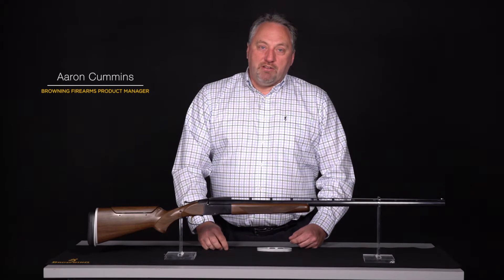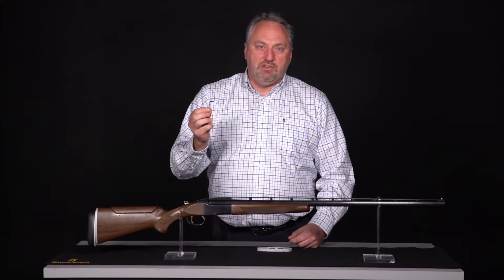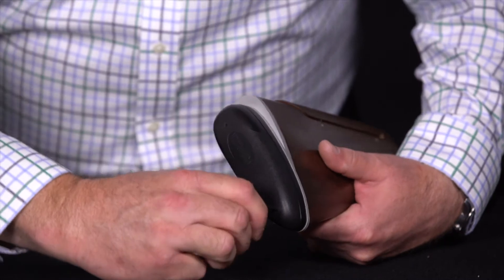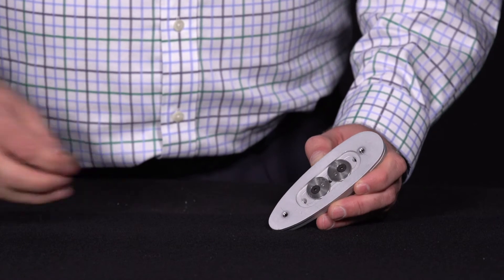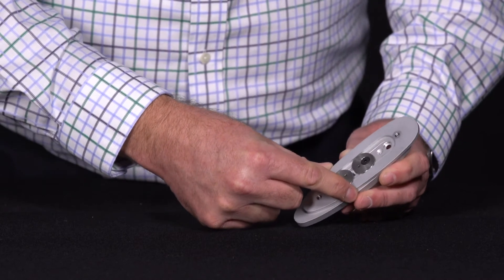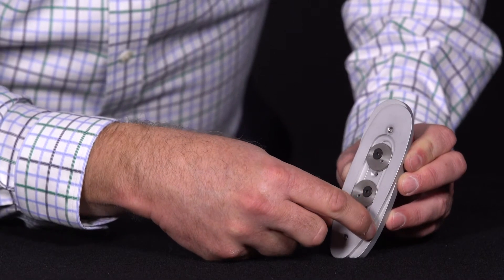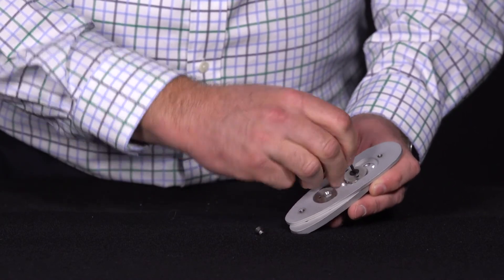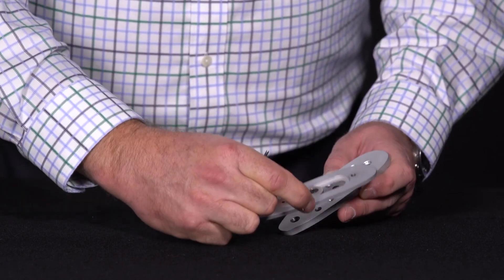BT-99 Adjustable Buttplate Overview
Browning firearms product manager Aaron Cummins goes over the adjustable buttplate on the BT-99. This adjustable buttplate is found on the new for 2017 BT-99 with Adjustable Buttplate and Comb.